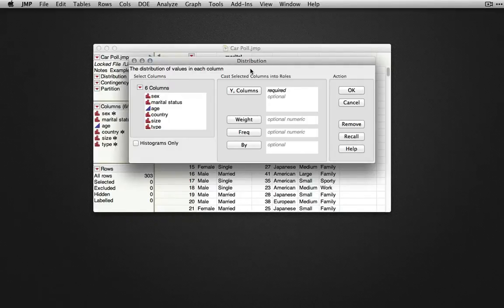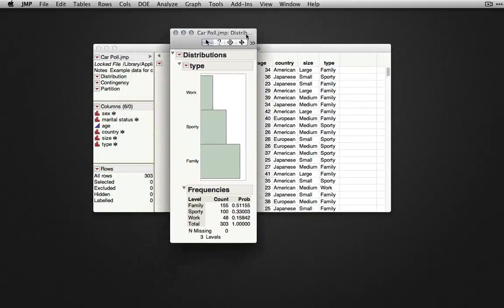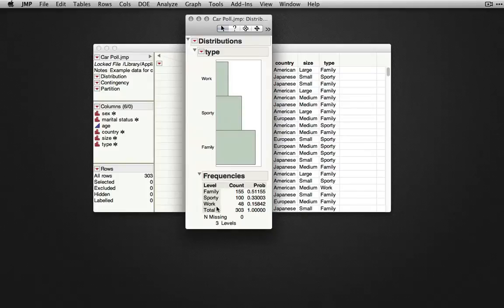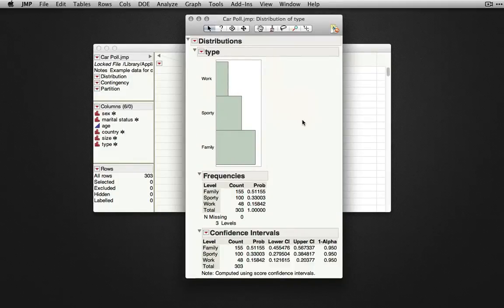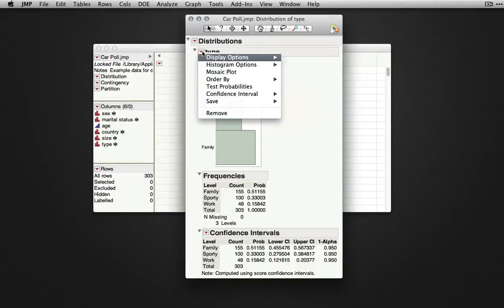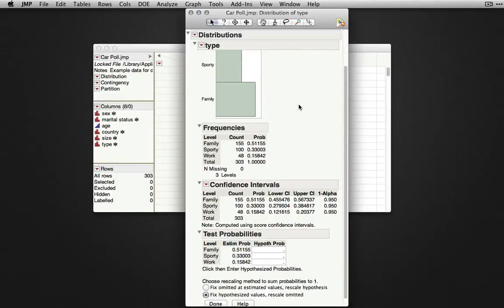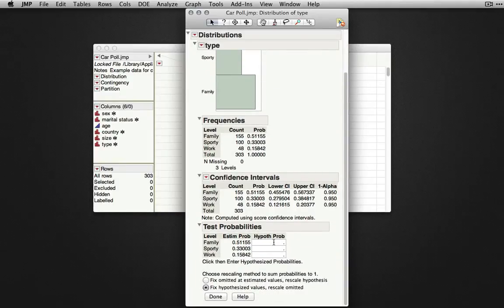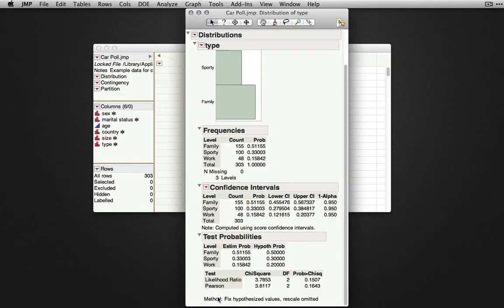Hypothesis Tests and CIs for Proportions